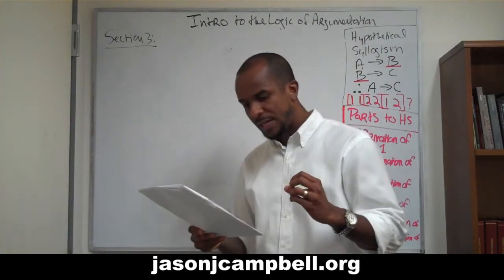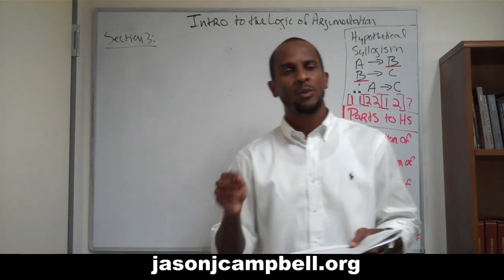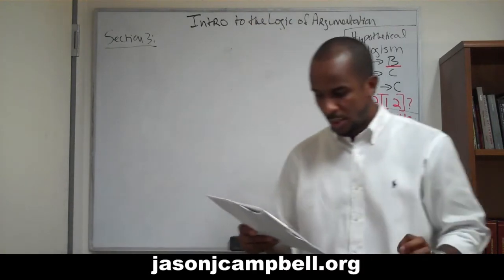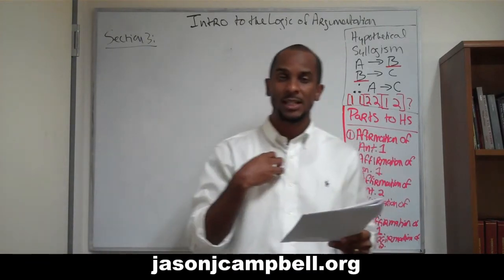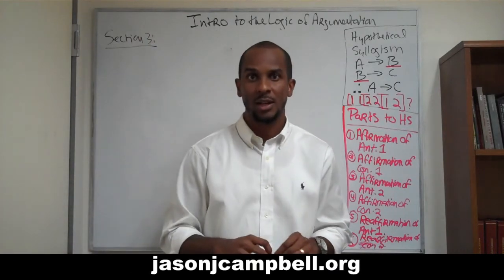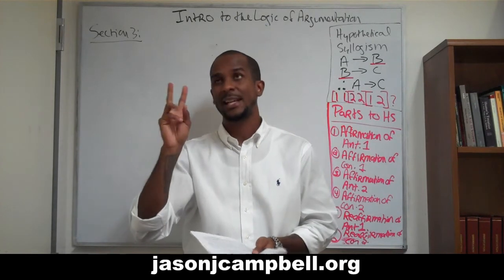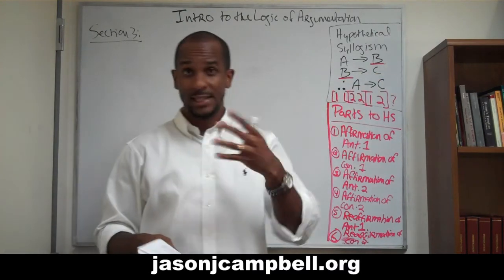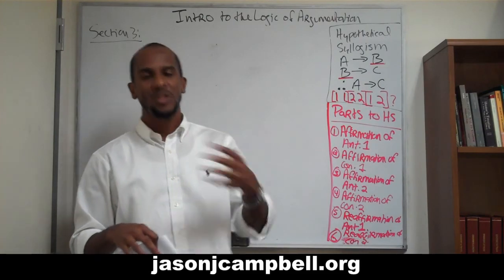24 Introduction to the Logic of argumentation Section 3 0